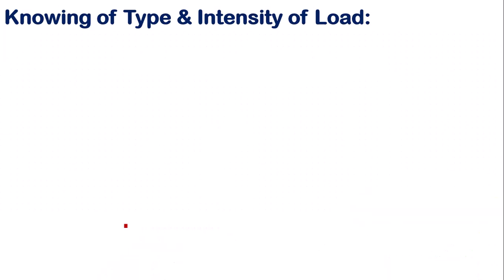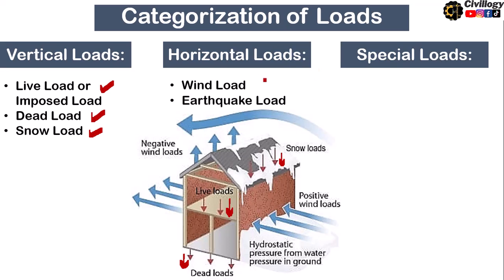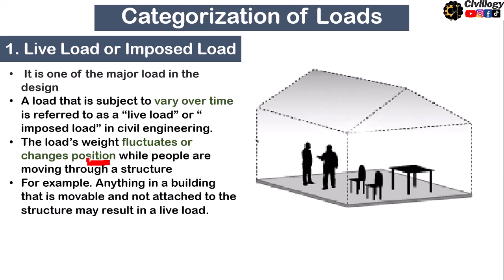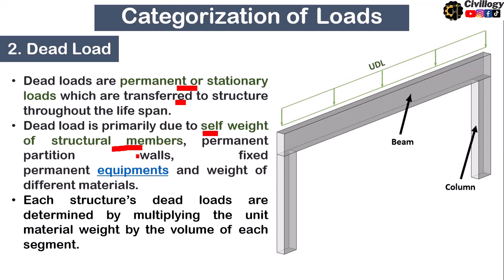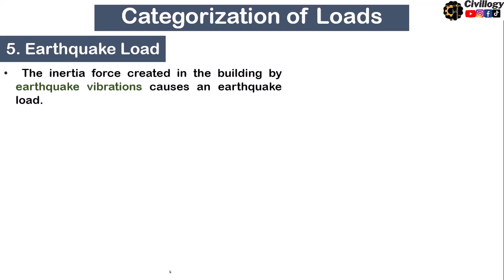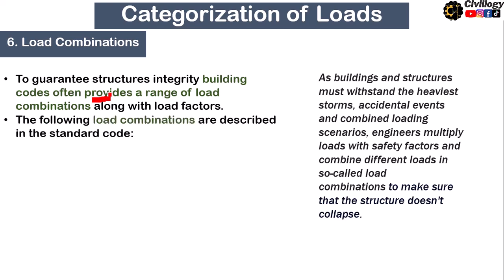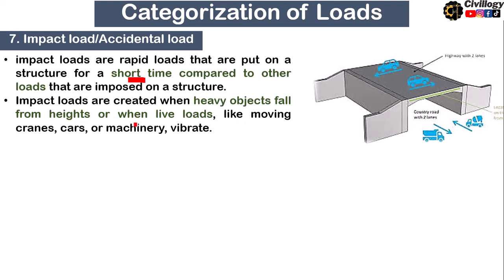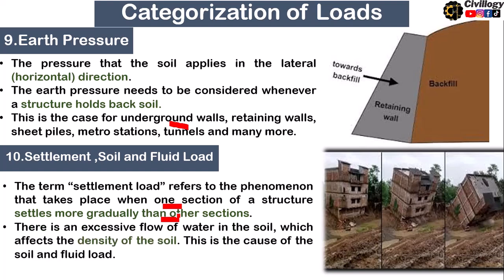what are types of loads on structures?|types of structural loads|Different types loads on building.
Title: what are types of loads on structures? Types of structural loads. Different types loads on building.
in this video we will discuss categorization of structural loads i.e loads acting on structures like building and bridges etc. we will also dicsuss categorization of structural loads as Vertical Loads on building, Horizontal loads on building and special types of loads on structures .
____________/Your Queries\________________
how to calculate self weight of retaining wall?|Self Weight of Breast Wall|Self weight of any wall
bent up bar or crank bar|Purpose and advantages of bent up bar/crank bar|why bentup bars/crank bars